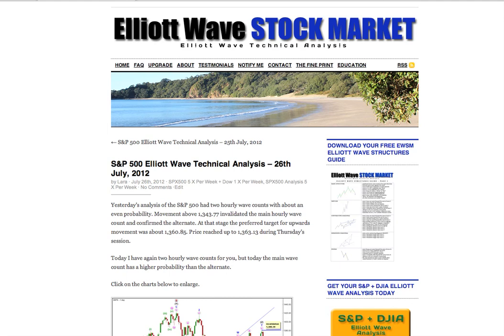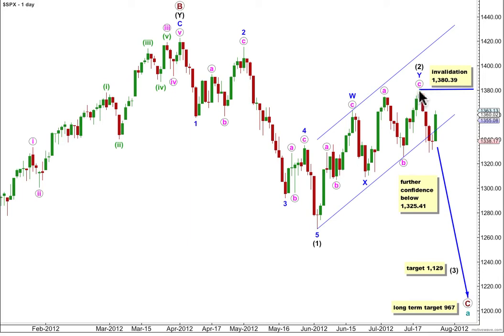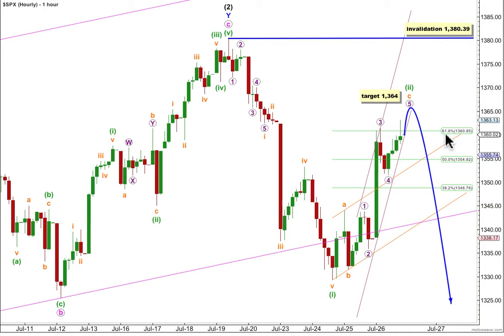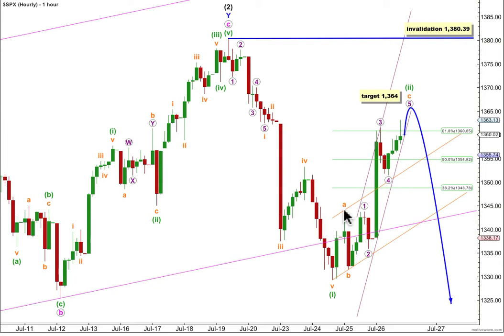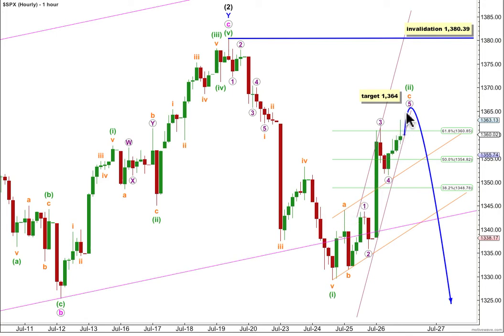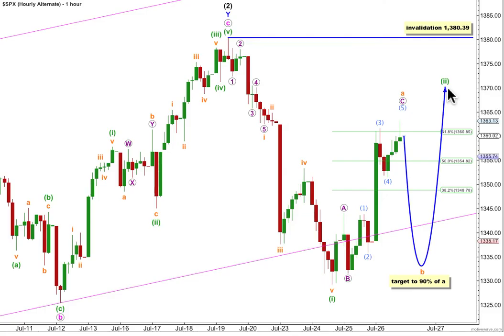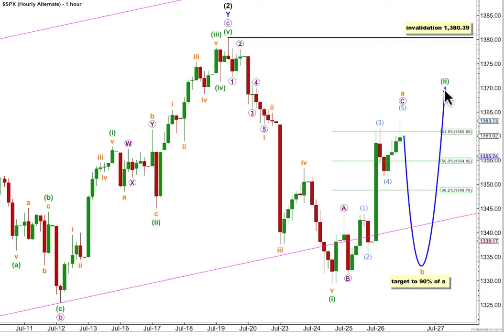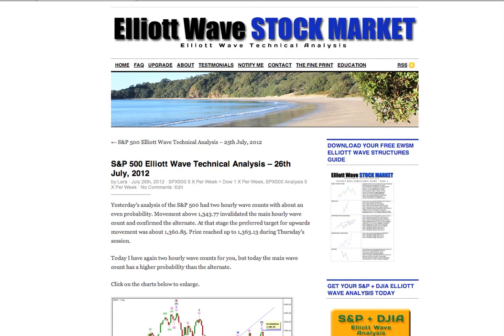S&P 500 Technical Analysis New York Session 26th July, 2012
Technical analysis of the S&P 500 cash index after market close of 26th July, 2012 from a pure Elliott wave perspective